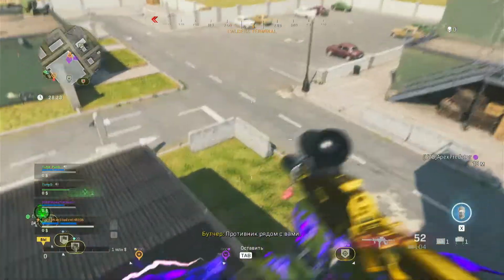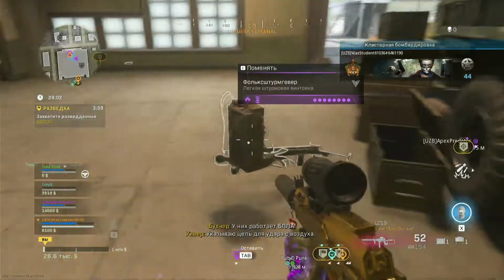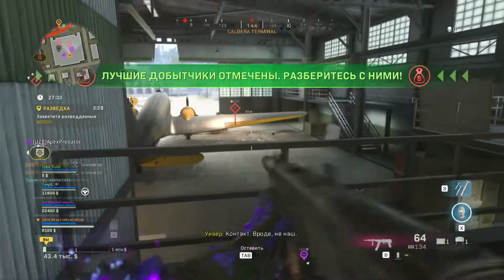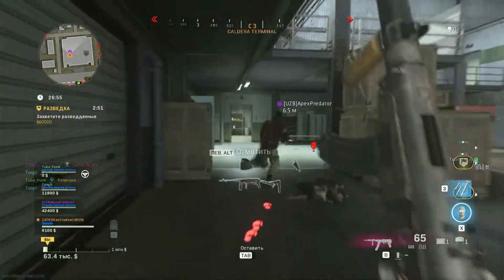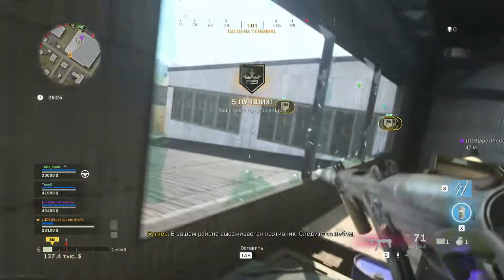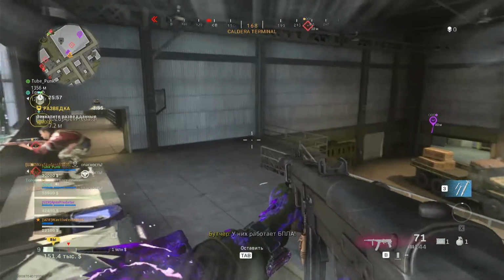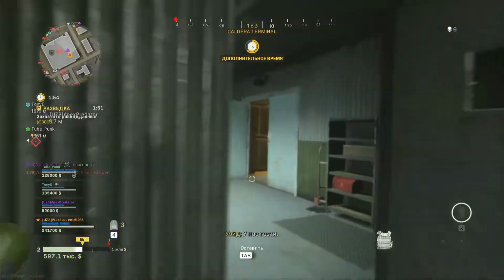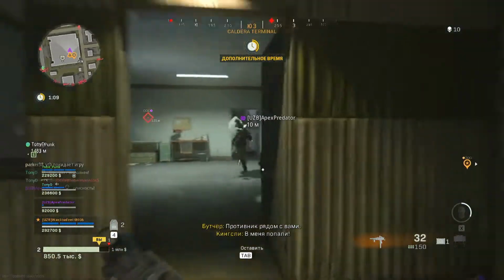call of duty:vanguard Pacific squad gameplay {plunder} no commentary